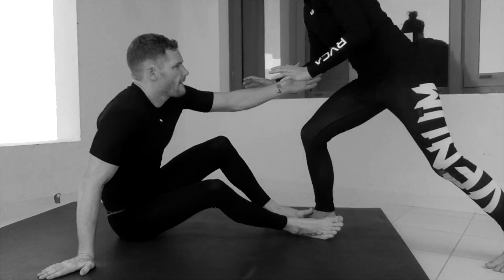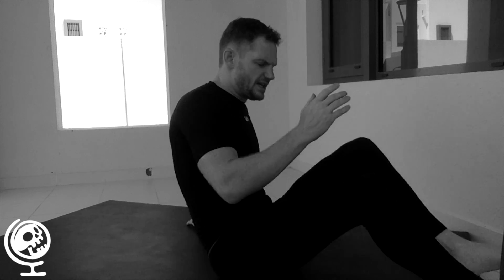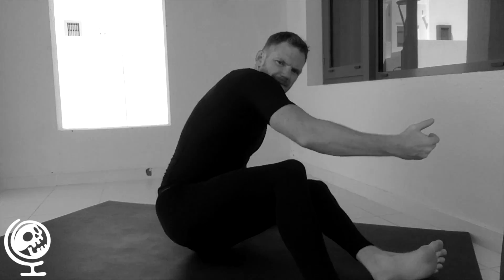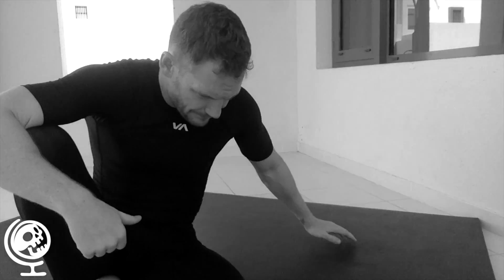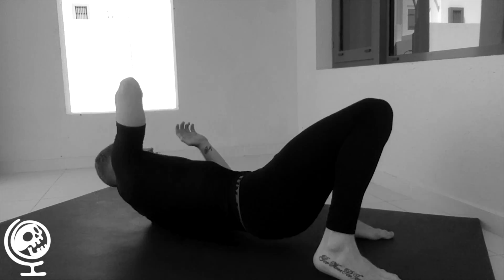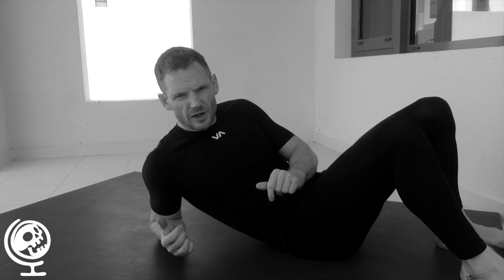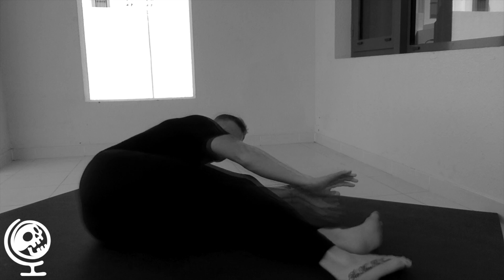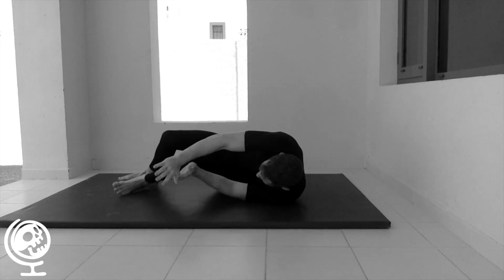HIP MOVEMENT DRILLS for BJJ. Must Watch For White Belts. Learn BJJ at HOME - BJJ FUNDAMENTALS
This series looks at the basic techniques and movements you need to know before you start your first BJJ class. In this video we look at HIP MOVEMENT.